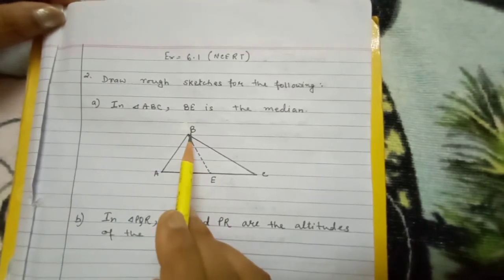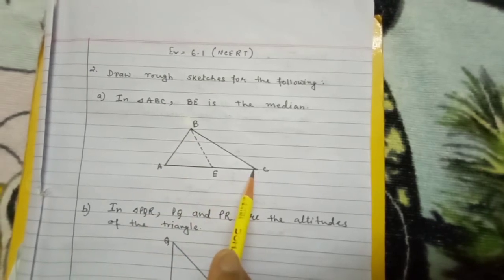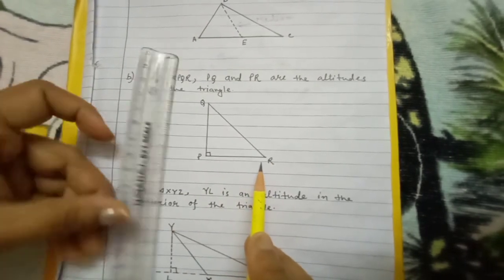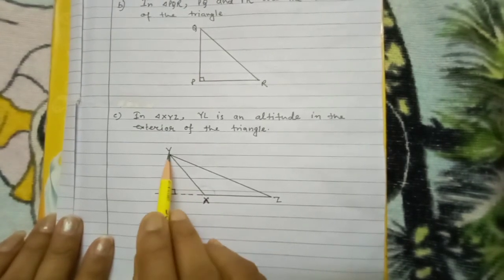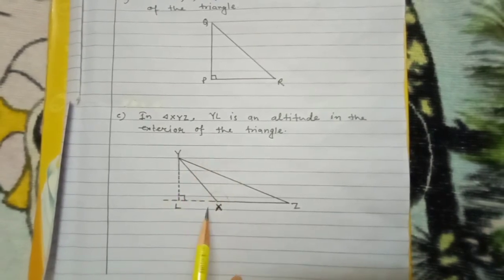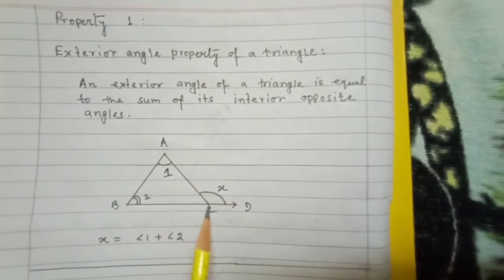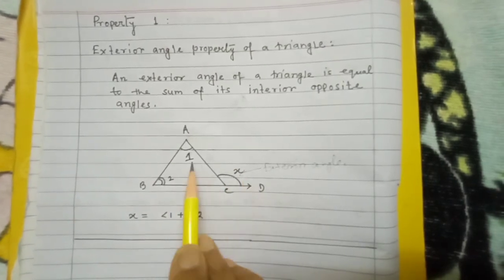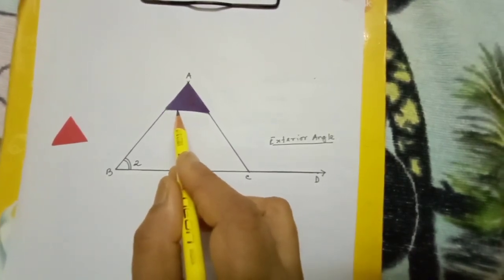Triangle and it's properties